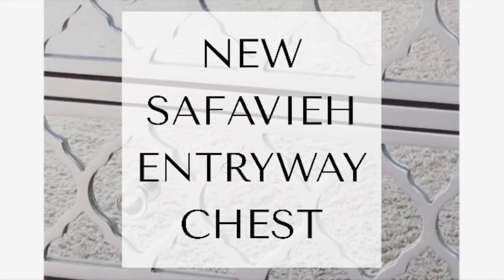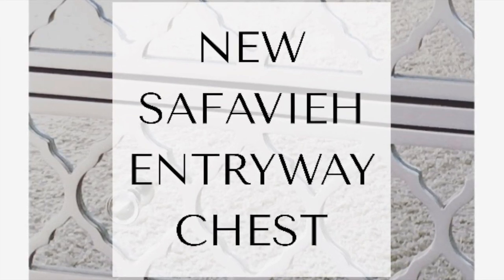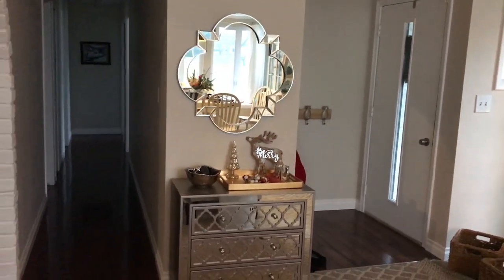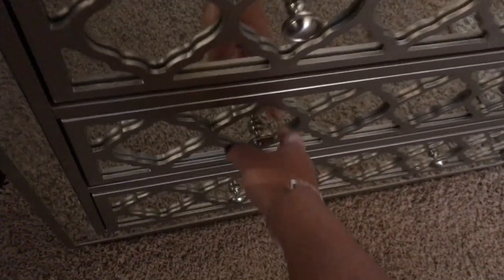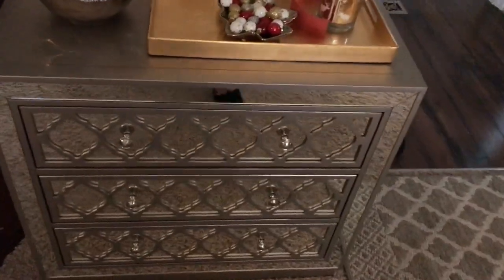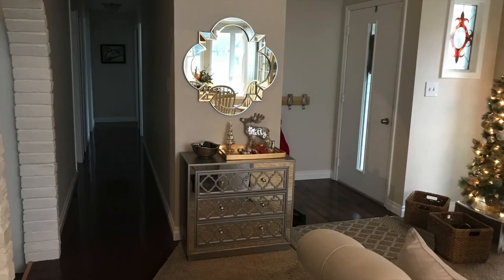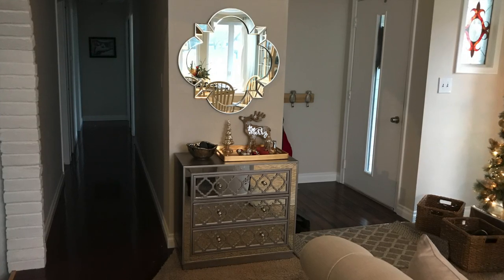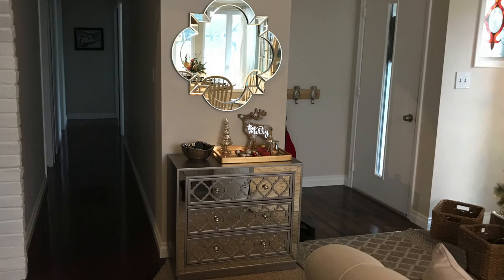*NEW* SAFAVIEH ENTRYWAY CHEST!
Hey friends! In this video I am showing you my NEW Safavieh entryway chest! I am so in love with it and excited to share it with you! Hope you all enjoy! -Kylie